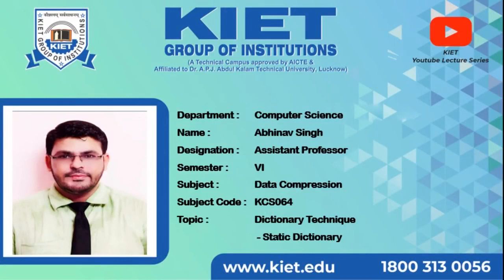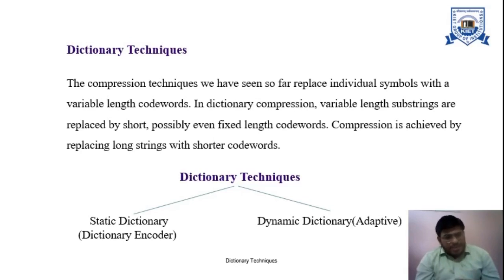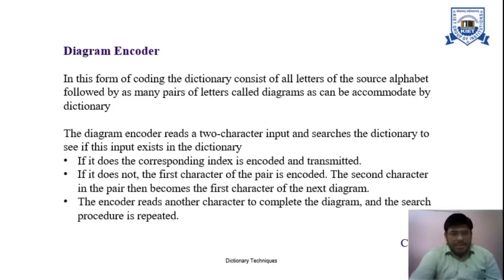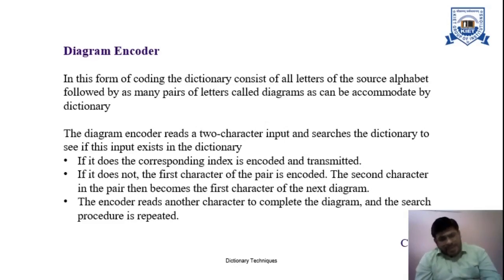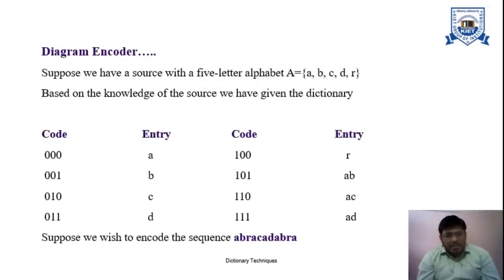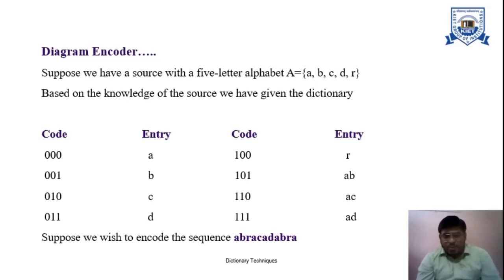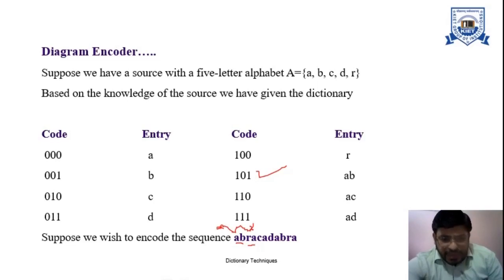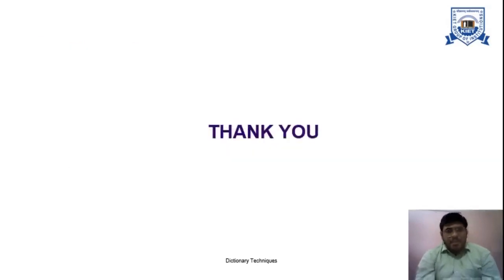L-17|Unit-3|Dictionary Techniques: Introduction, Static Dictionary: Diagram Coding| Data Compression